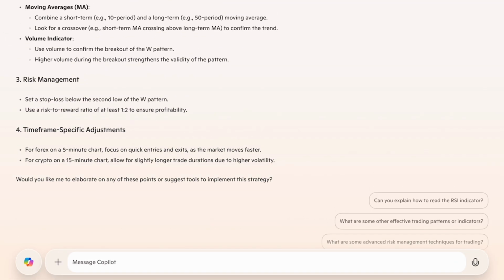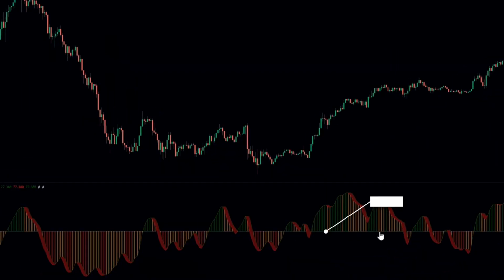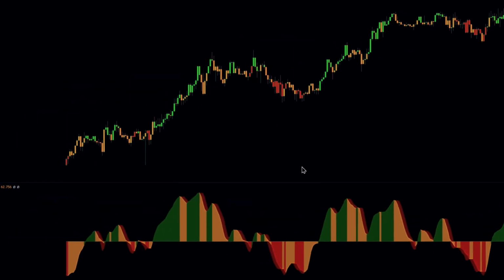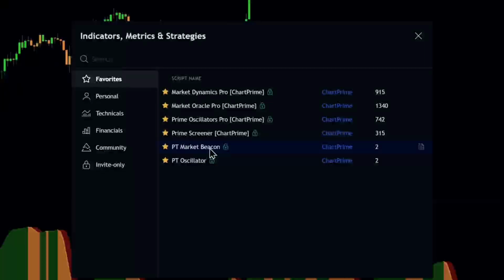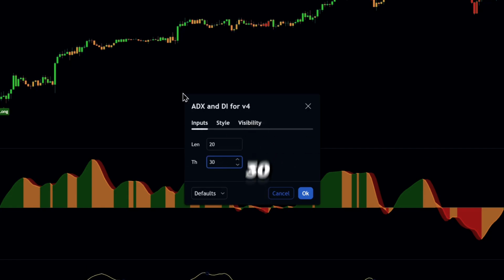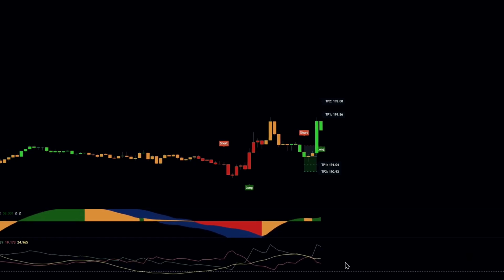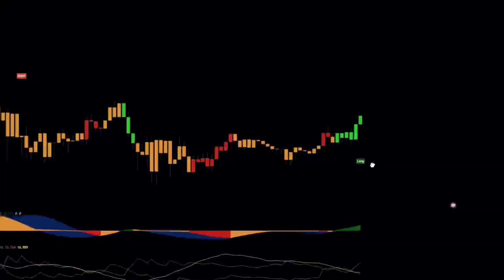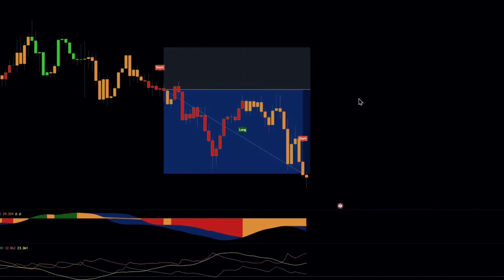Microsoft Copilot AI Strategy – Automate & Maximize Profits!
Leverage the power of AI to automate your trading and boost profits effortlessly! Microsoft Copilot AI is changing the game, offering cutting-edge automation and precision trade execution. If you want to maximize efficiency while reducing risk, this strategy is for you!

🔥 What You’ll Learn:
✅ How Microsoft Copilot AI Optimizes Trades – Smarter, faster, better!
⚡ Automate Your Entries & Exits – Eliminate emotional trading.
📊 Boost Profitability with AI Signals – Higher accuracy, fewer losses.
🔍 Works for Forex, Crypto & Stocks – Versatile across all markets.
💡 BONUS: Insider AI Trading Hacks – Pro-level insights!

📈 Watch Now & Start Trading Smarter!